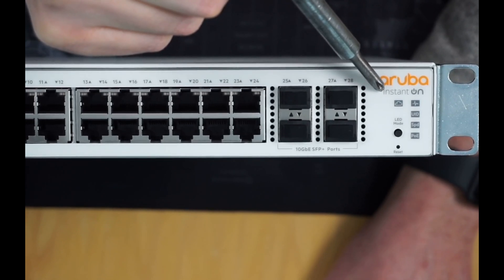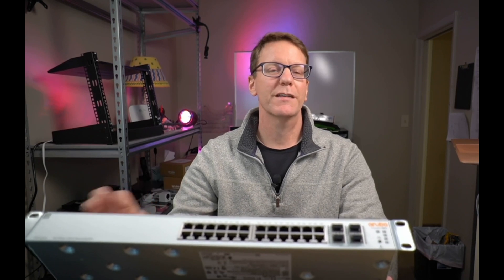Aruba Instant On 1930 : Great 10 Gbe Switch for the Home/Office?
An overview of the Aruba Instant On 1930.
Aruba Instant On 1930

Best $150 Mini Media Server